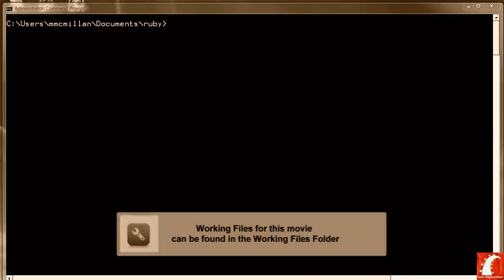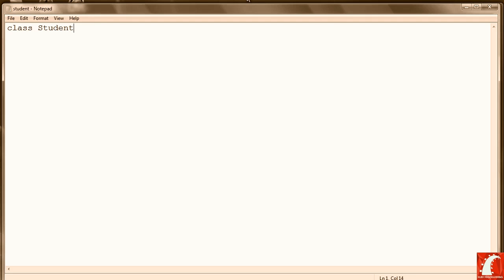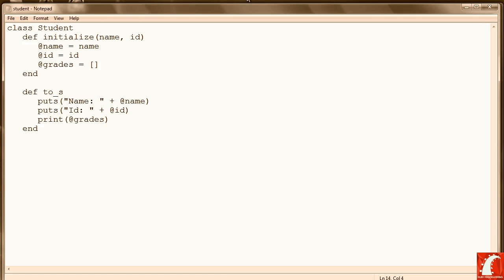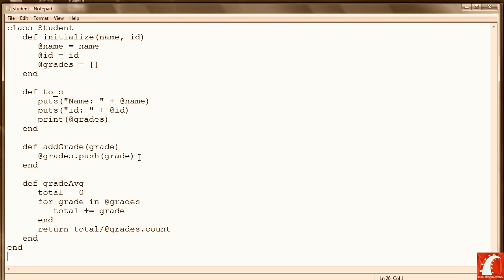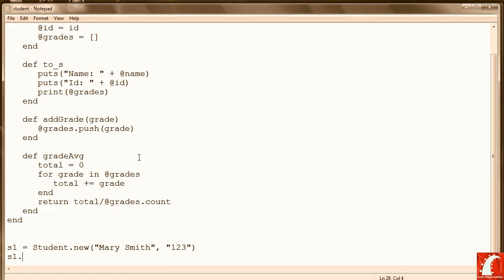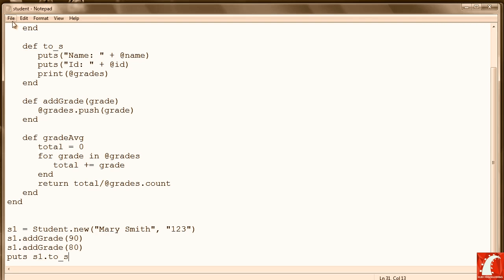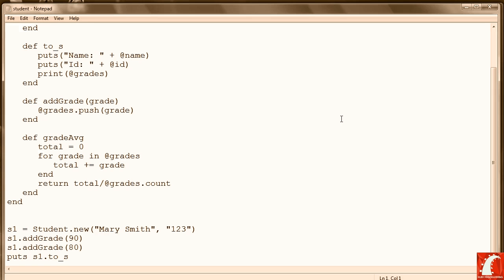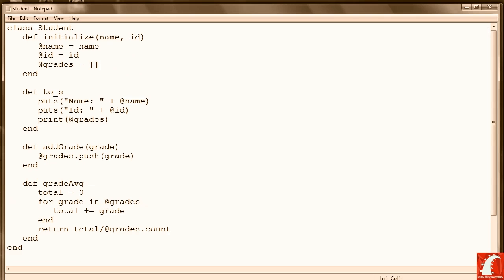46. Exercise 2